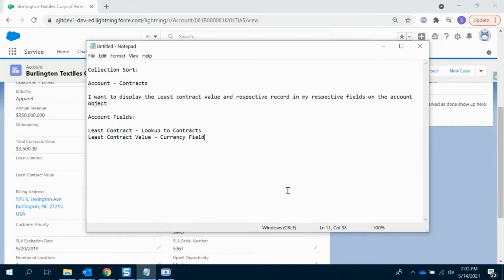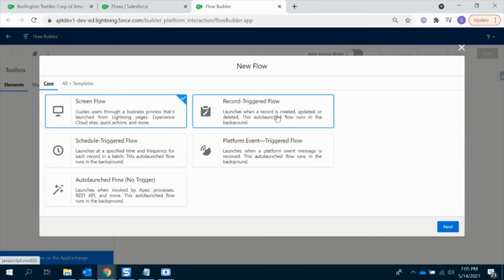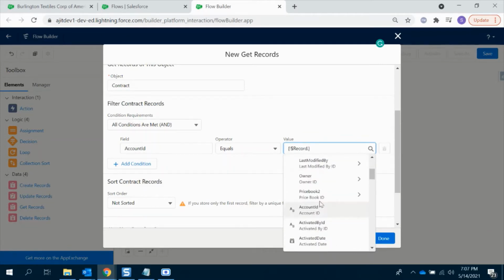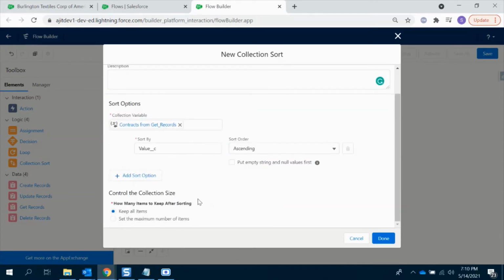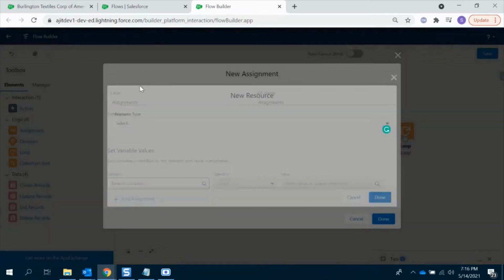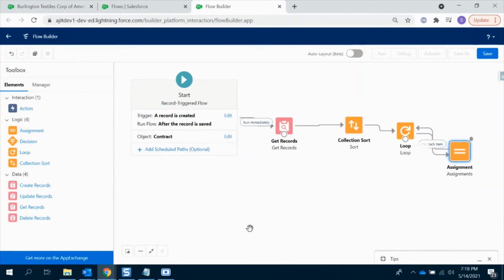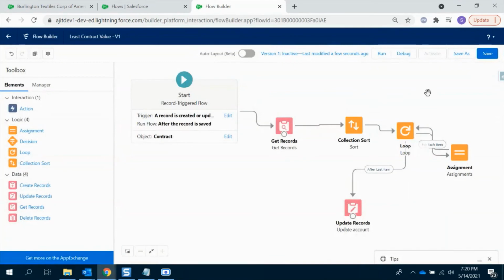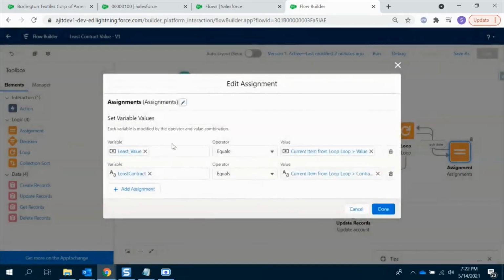How to Use COLLECTION SORT in Salesforce Flow: Summer 21 Flow Enhancement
Use Case:

Account - Contracts (Relationship)

I want to display the Least contract Record value and respective record in my  fields on the account object

Account Fields:

Least Contract - Lookup to Contracts
Least Contract Value - Currency Field

Let me know if you have any comments or questions.